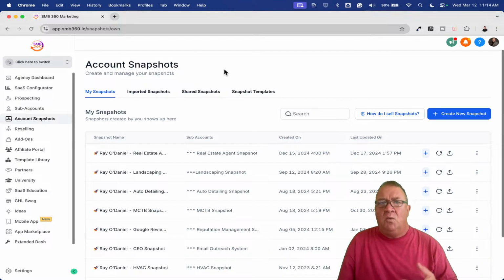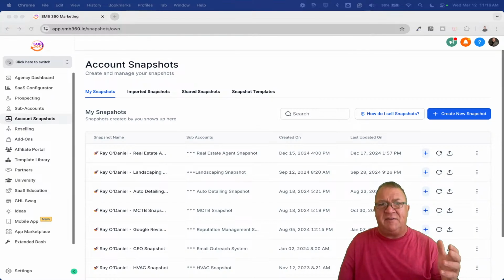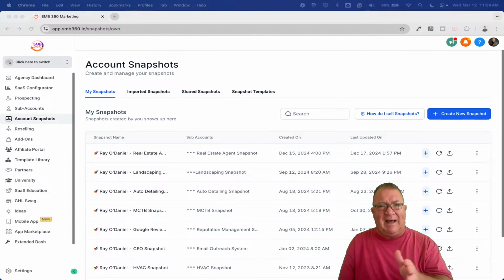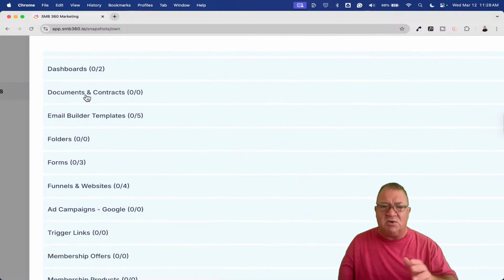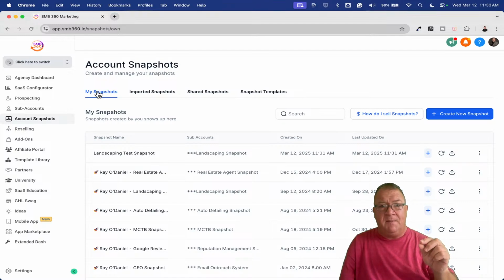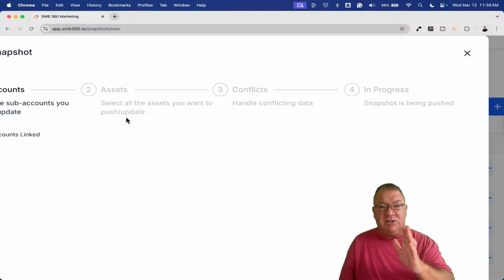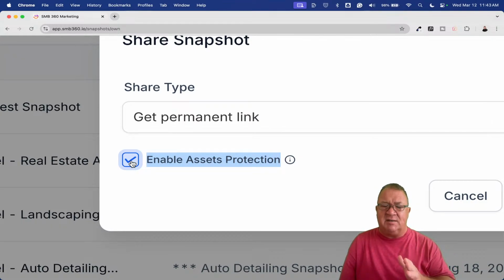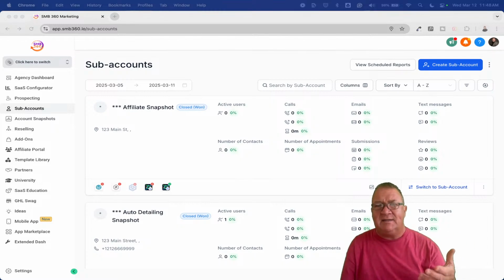Highlevel Snapshots Open Q&A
1.) Check your Spam/Junk folder to see if it's there.
2.) If it isn't there, then follow these steps